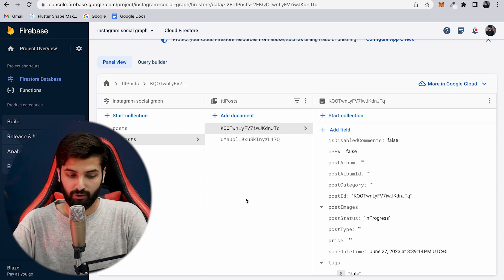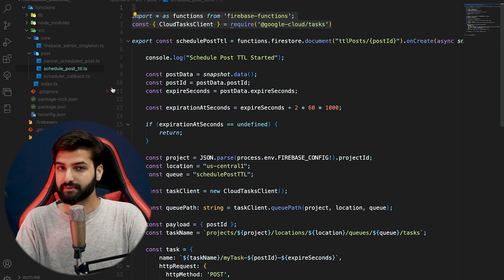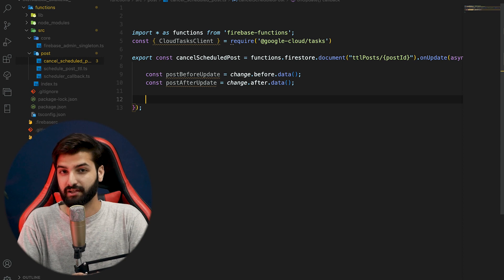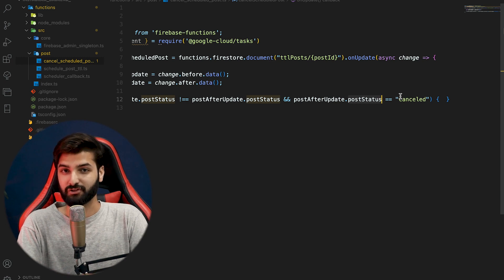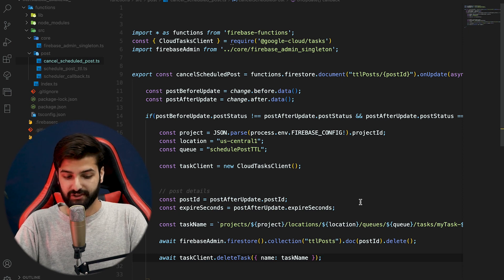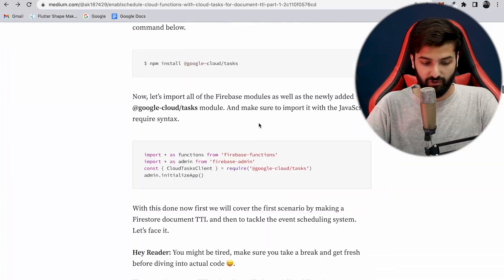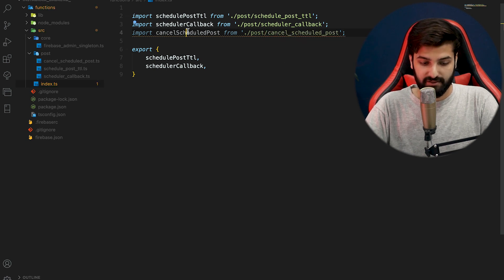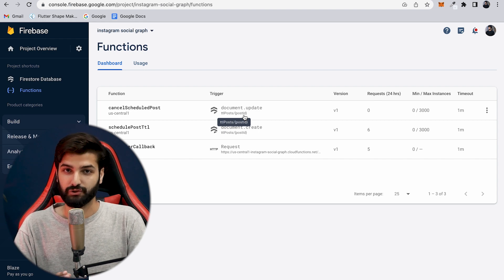Google Cloud Tasks - Firestore document TTL (time to live) - Cancel Task - [4]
Welcome to Google Cloud Tasks, Let’s dive into the world where Cloud Tasks and Firestore TTL (Time to Live) blend together, simplifying your work and boosting your productivity. This journey is all about unlocking the potential of Google Cloud’s tools to automate tasks, manage your Firestore documents more effectively, and ensure timely execution of functions.

00:00 - Intro
23:00 - Desired scenario to achieve
01:18 - Add "status" field in firestore
02:08 - Write cancelSchedulePost trigger
09:32 - Deploy function
10:35 - Testing
14:27 - Outro